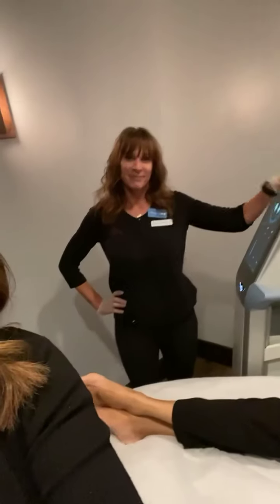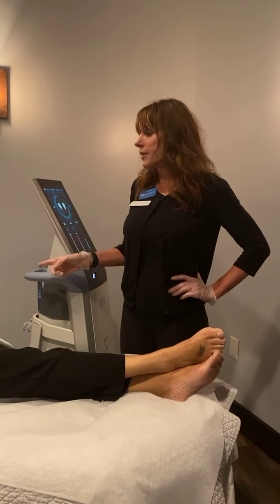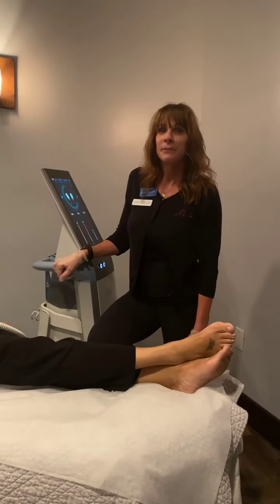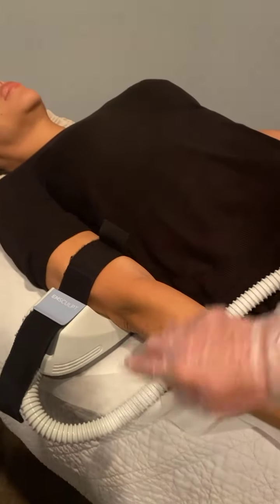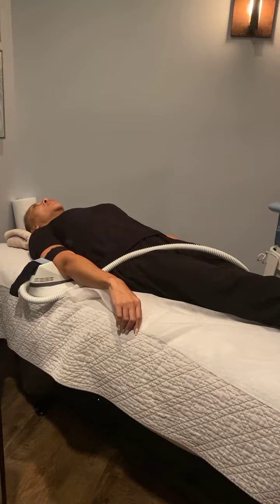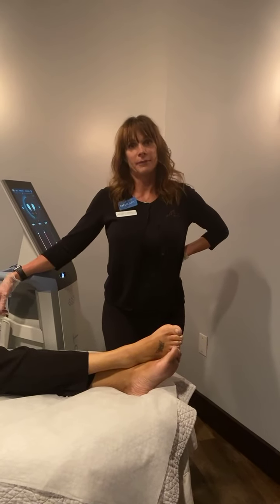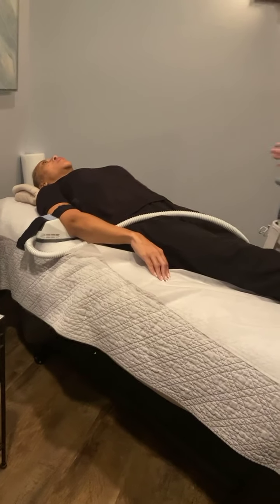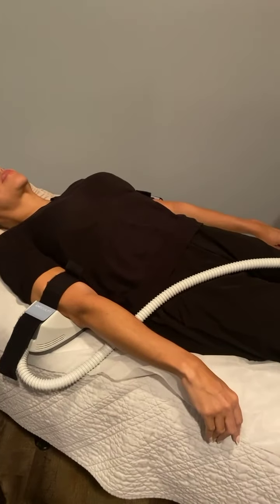Live Emsculpt Demo!